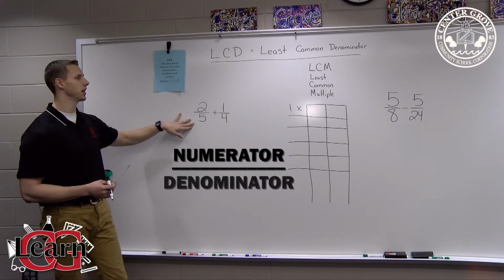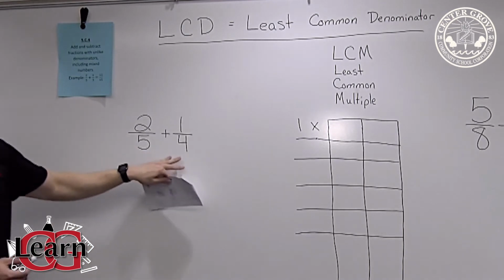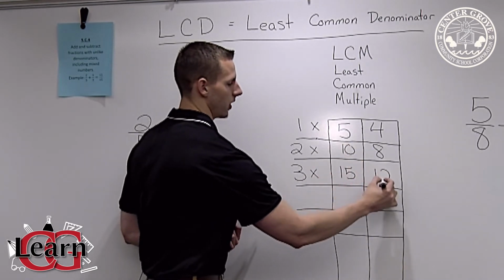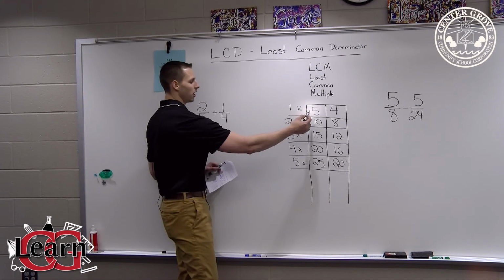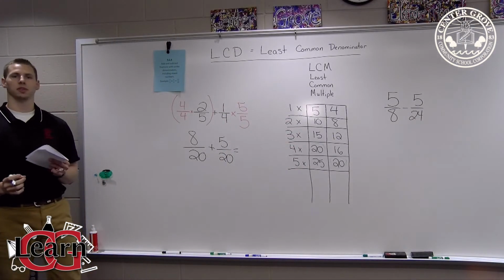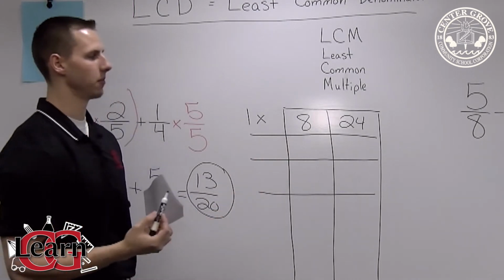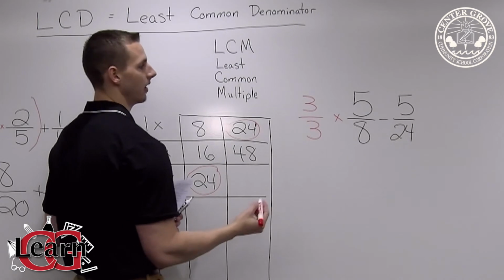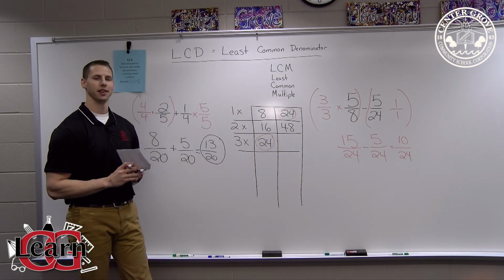Learn CG: Grade 5 Fraction Addition and Subtraction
Center Grove Elementary 5th Grade teacher Jared Blinn shares lessons on fraction addition and subtraction.